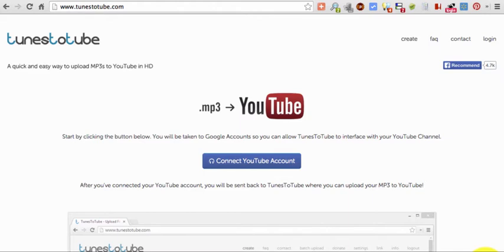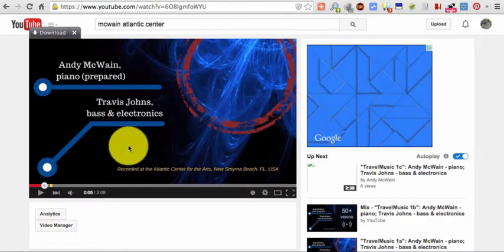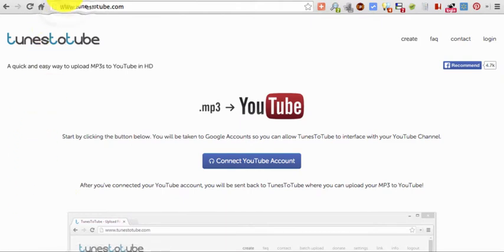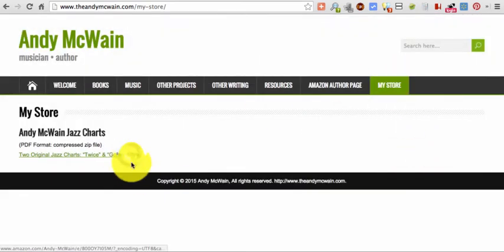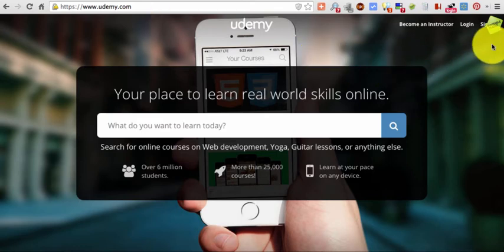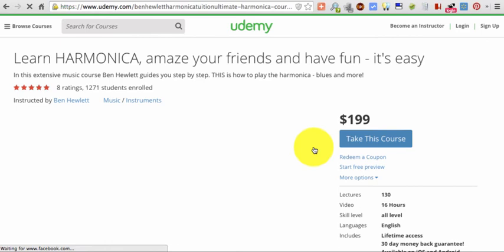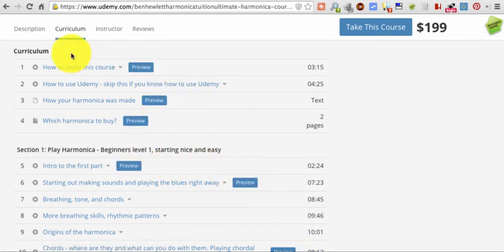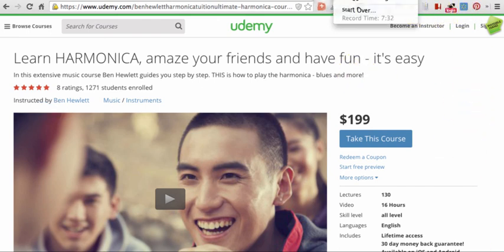Musician Resources: Gumroad, Udemy, and Tunestotube.com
Here are three more sites which should be useful to musicians who want to make (more) money online with their music. GUMROAD.COM; UDEMY.COM, and TUNESTOTUBE.COM...